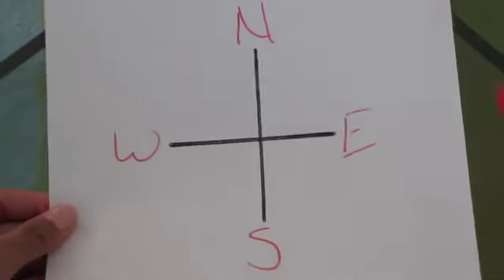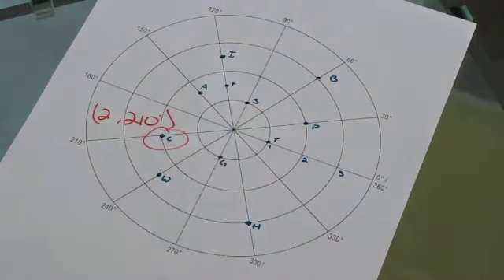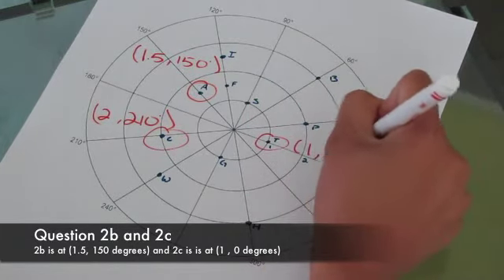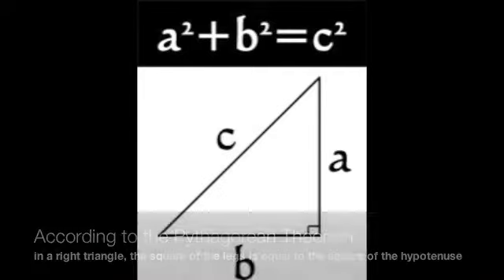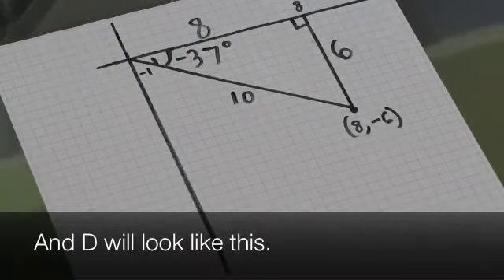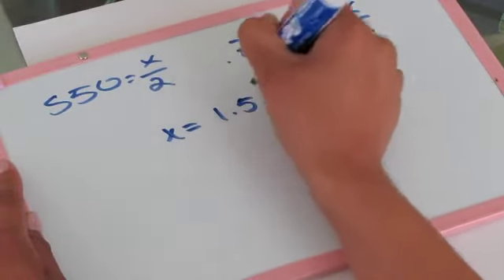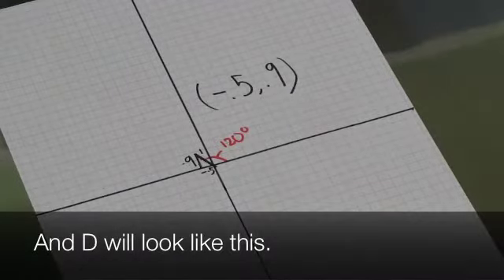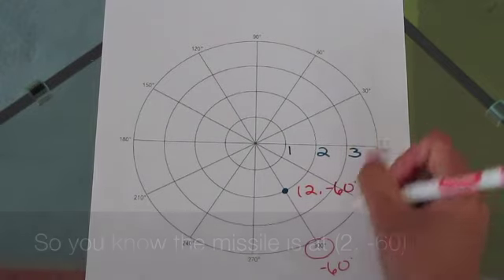Geometry Project 5/28/12 Ann Nguyen & Jenny Kwok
Hello! Here is my video project for Geometry. It took a long time, a lot of effort and a lot of work to get it to look like this. Please no hate comments. Thank you.